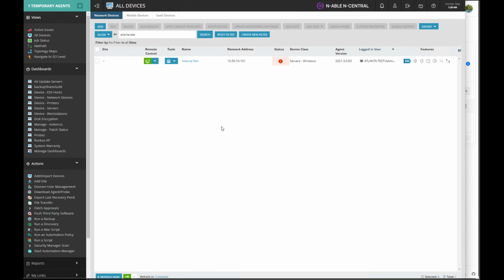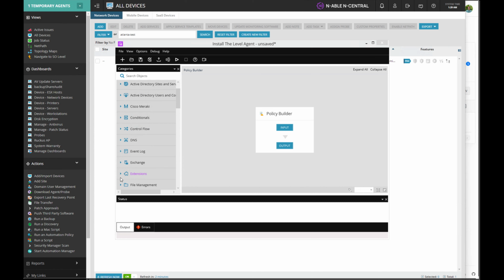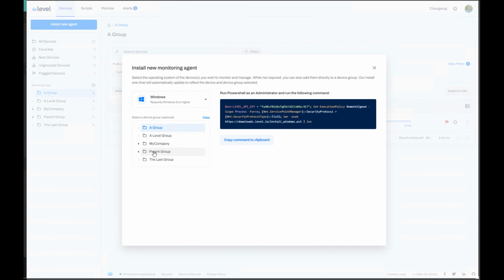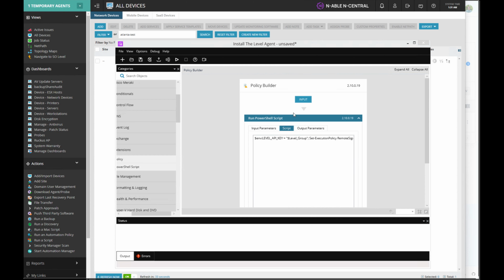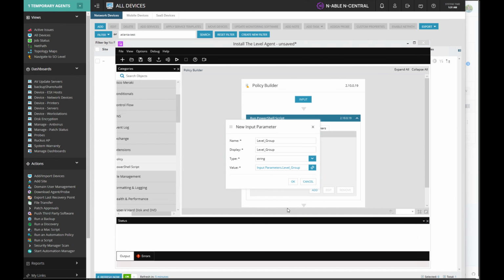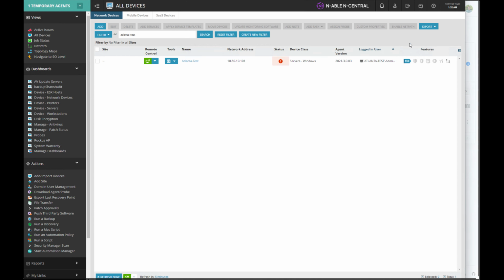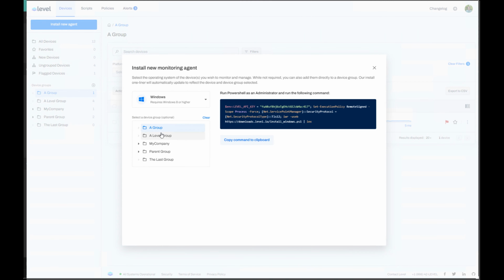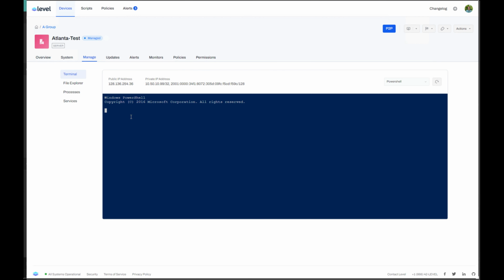Using N-Central to install the Level.io agent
This is a video about Using N-Central to install the Level.io agent

00:00 Using N-Central to install the Level.io agent